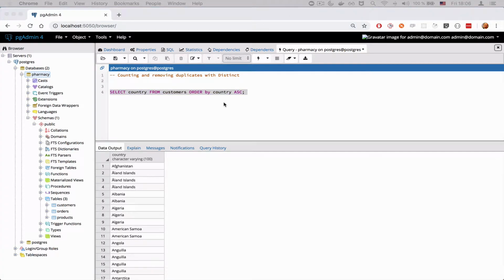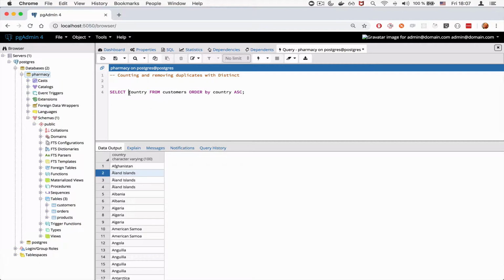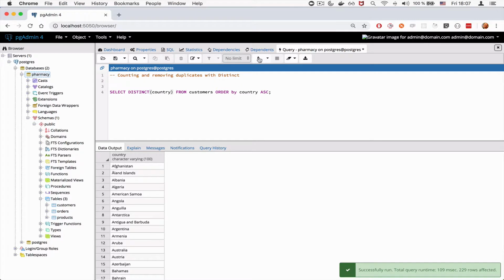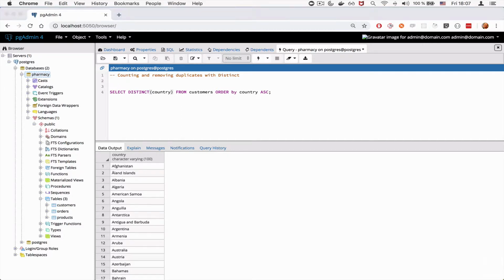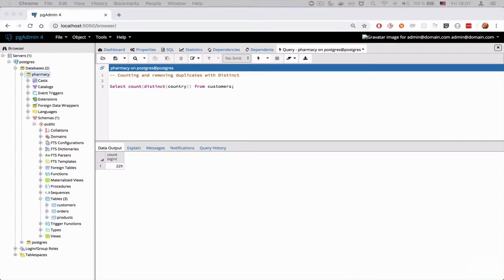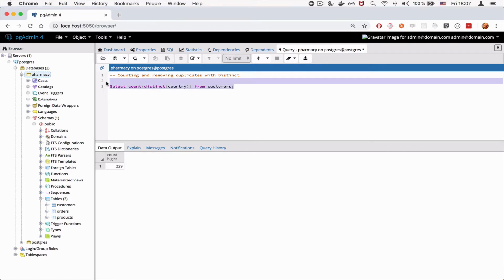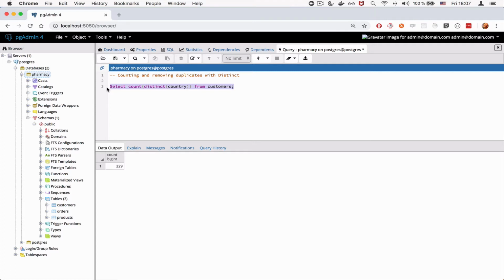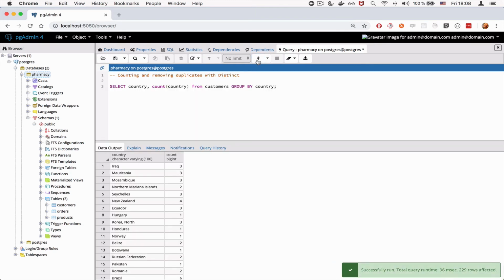Deduplicating and counting rows in SQL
This video covers how to use Distinct and Count clauses while working with SQL data.